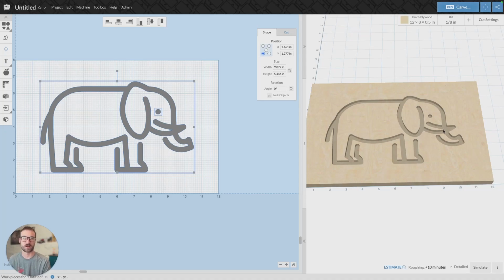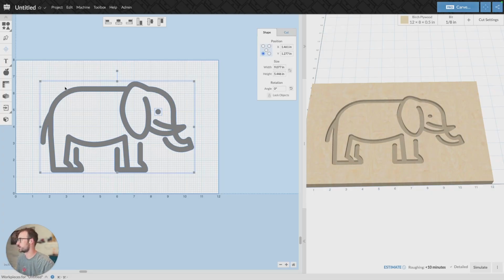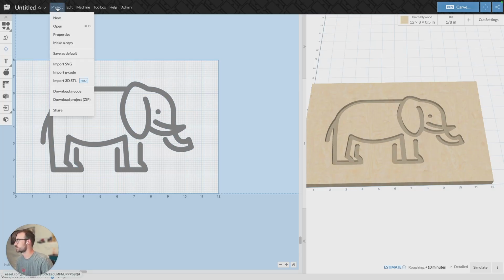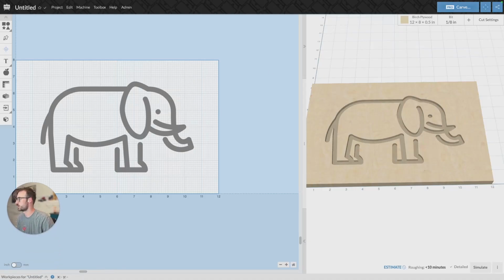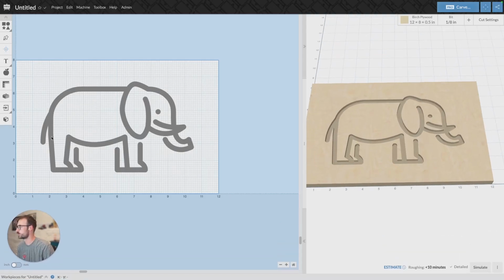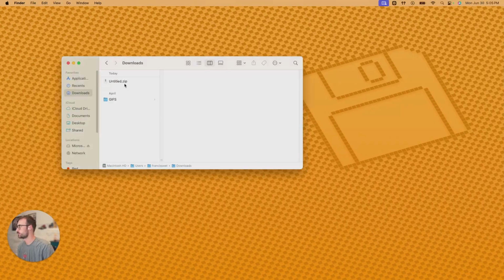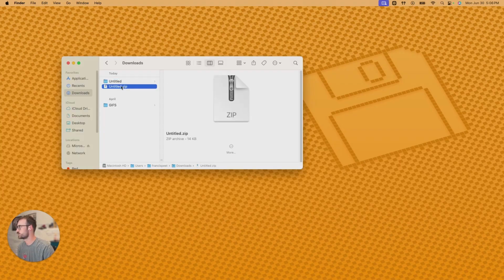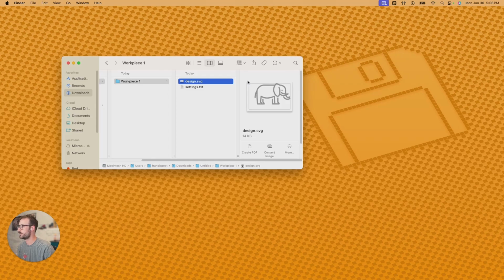How to Save a Project as an SVG in Easel Software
This video demonstrates how to save an Easel Project as an SVG file within a ZIP archive on your computer.